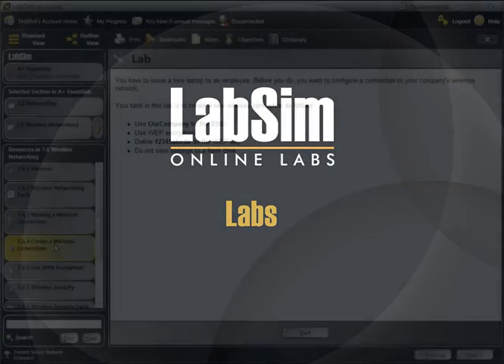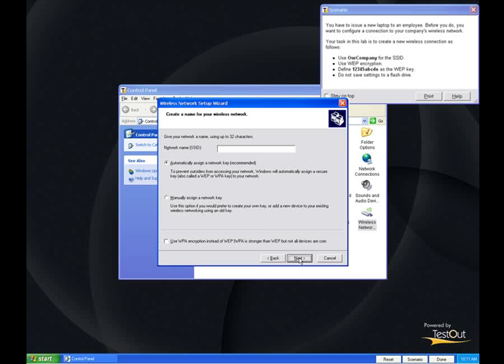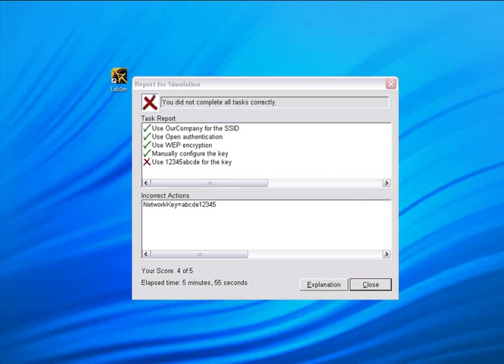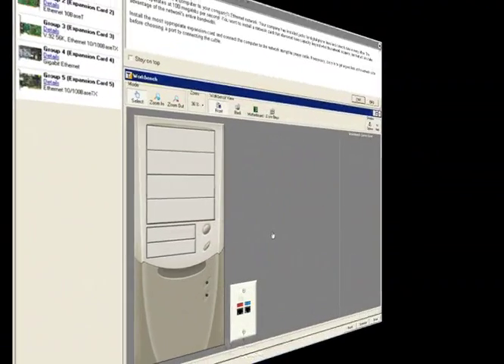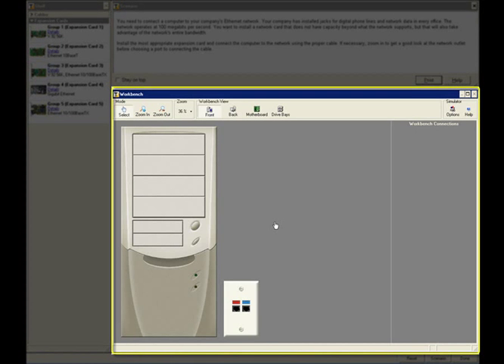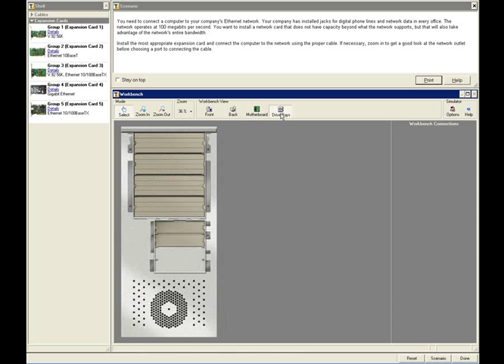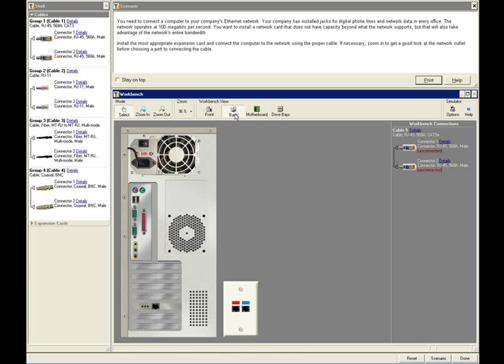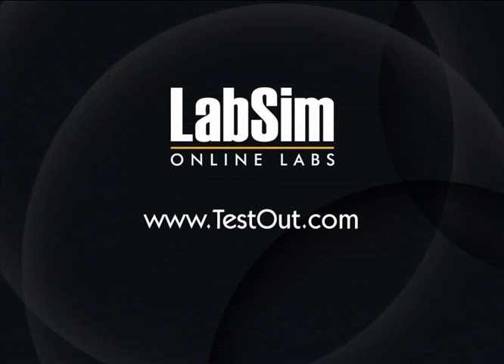LabSim Labs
A demonstration of how to use the labs in LabSim by TestOut